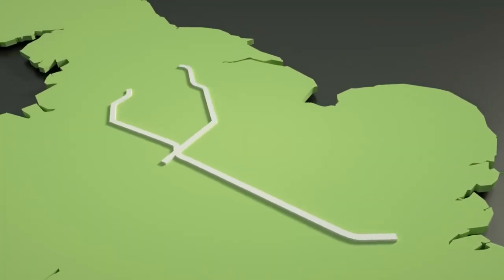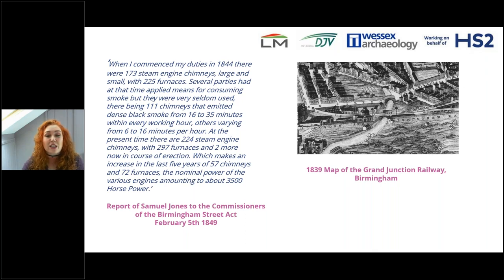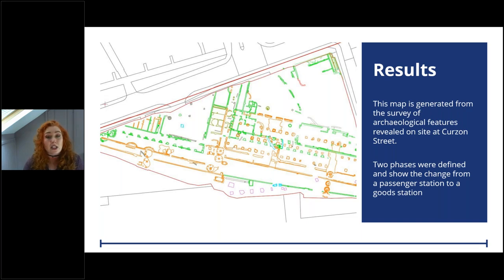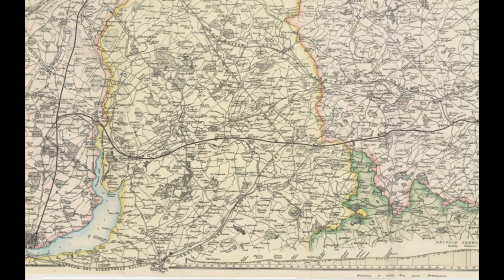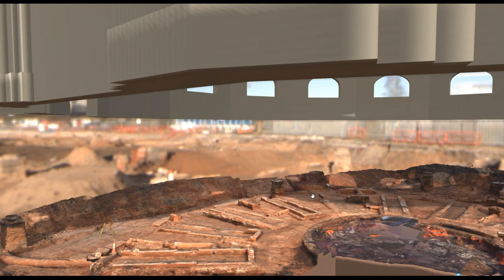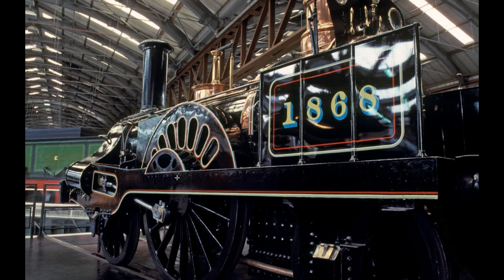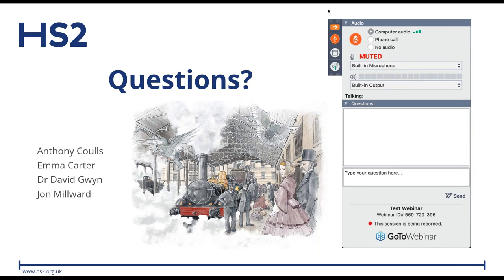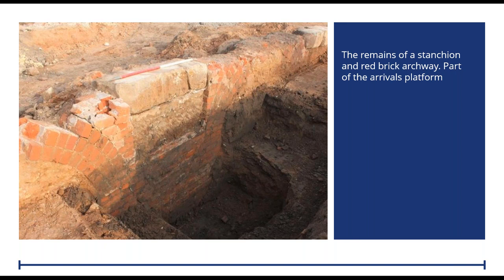The Archaeology of HS2: Curzon Street, Railway Mania and the Grand Junction Railway (Webinar)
In this webinar we explore the exciting archaeology that HS2 is enabling us to discover.

Supported by the National Railway Museum, we discover the evidence that remains of the grand Junction Railway's terminus at Curzon Street and set Curzon Street Station in the wider context of Victorian Railway Mania and the railway boom of the 19th Century.

In this webinar, we share archive plans, prints and exclusive 3D models and interpretation from Visualising Heritage, Bradford University's virtual reality team.